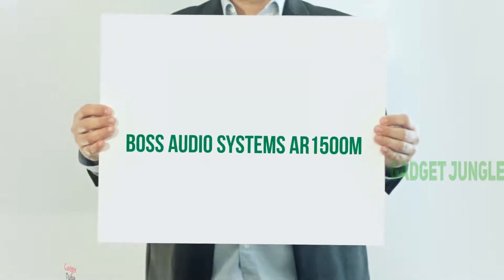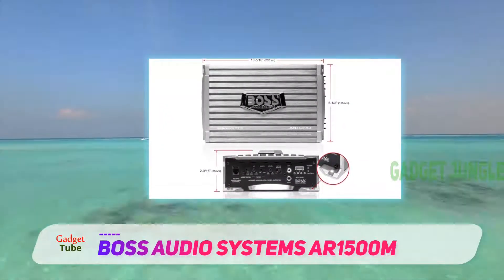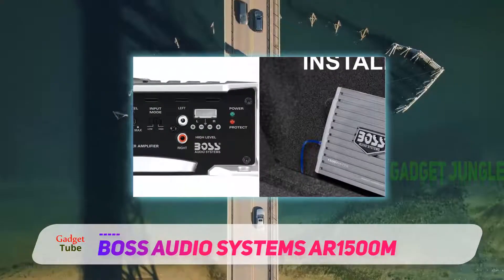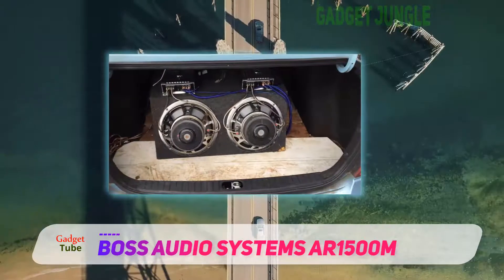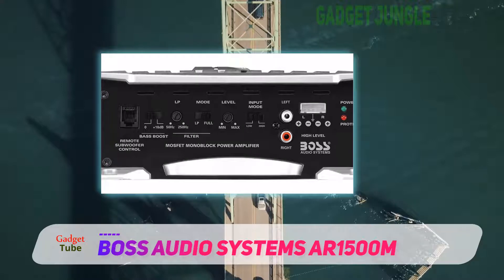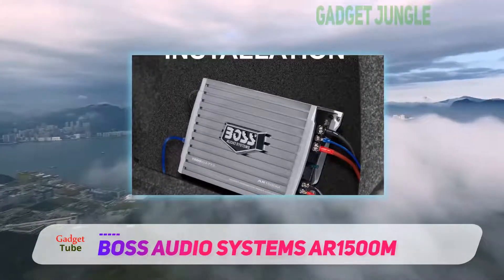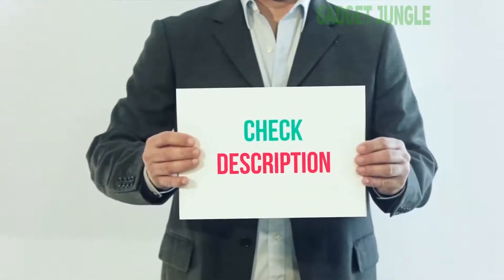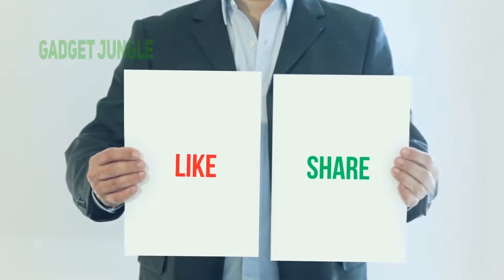BOSS Audio Systems AR1500M Review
BOSS Audio Systems AR1500M - Is One Of The Best Car Amplifier Of 2020!